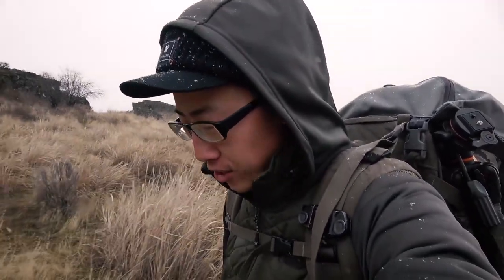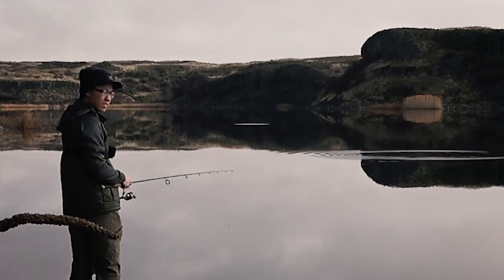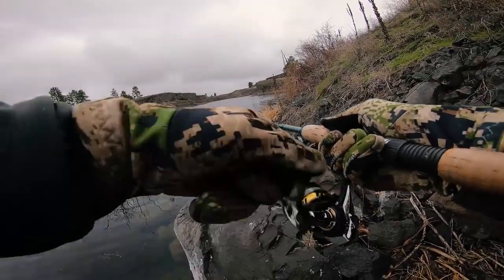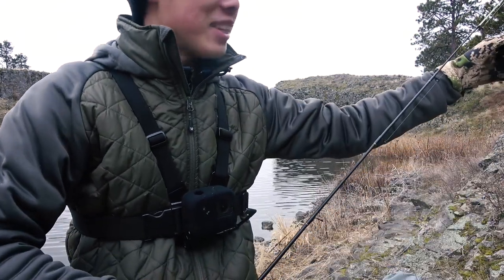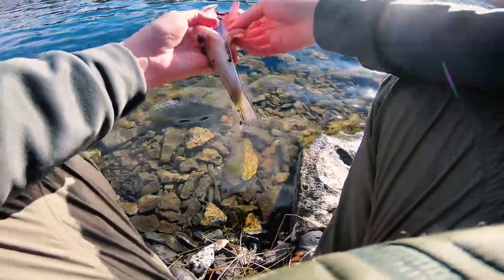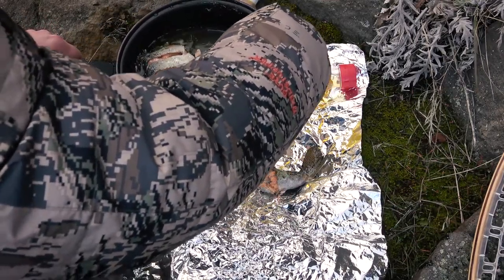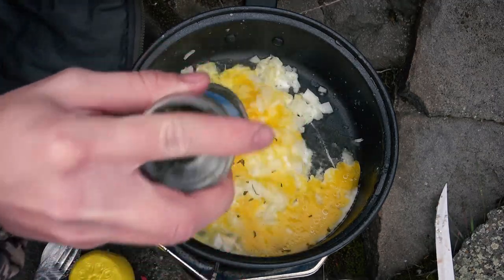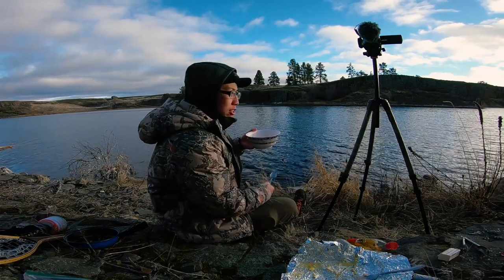Lakeside Rainbow Trout Catch & Cook! - TOUGH Winter Fishing Day with BULLET LURE! (& Ned Rig)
The weather has been ideal for forcing fishermen to stay home. Warm and cold weather creates ice-capped lakes that are non-fishable for shore anglers and also non-fishable for ice fishermen. Many lakes are capped with 2-3 inches of ice which makes it hard to go fishing in general. After consecutive days of warm weather, some lakes finally thawed out which allows for fishing. I head out with only two lure types: Ned Rigs & Spinners. It's a tough day of fishing, but I manage to get a handful of bites.

As of the upload of this video, we are at 36,474 subscribers! Thank you for being a big part of this journey!

* * * BlackOvis is where I purchase a lot of my hunting gear.